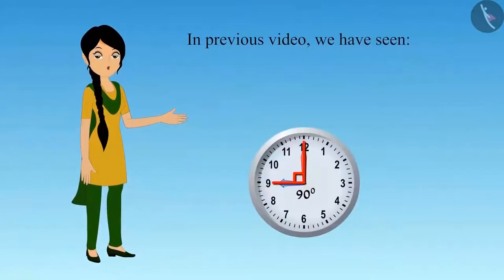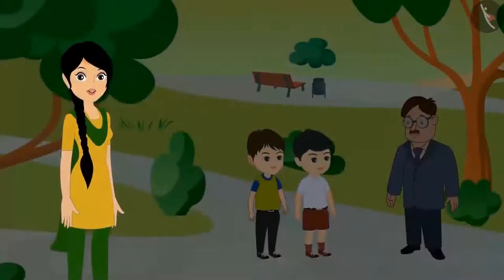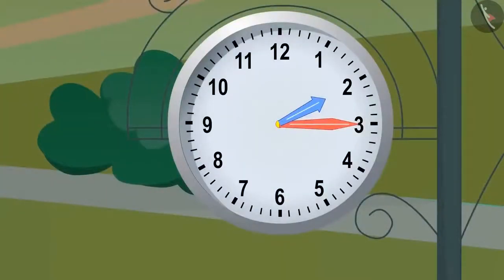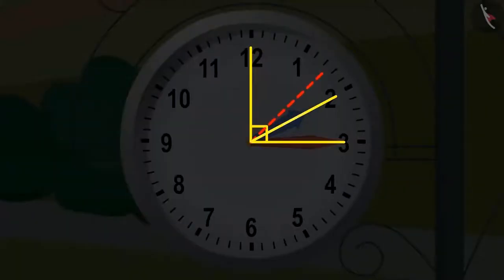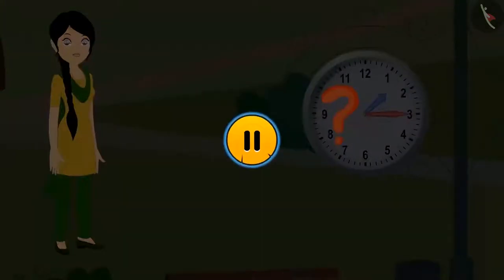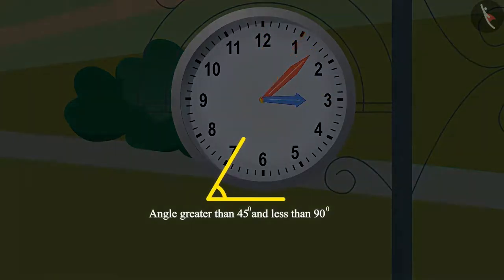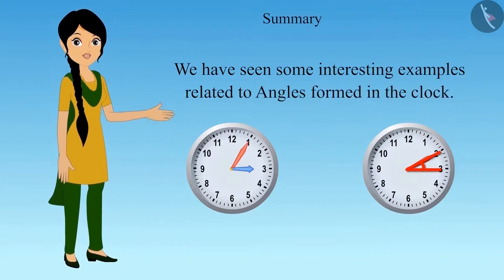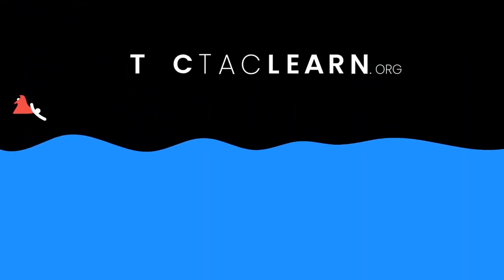Angles and degrees in a clock | Part 3/3 | English | Class 5